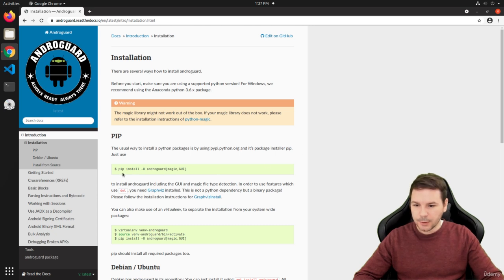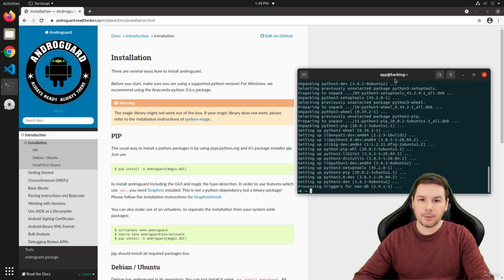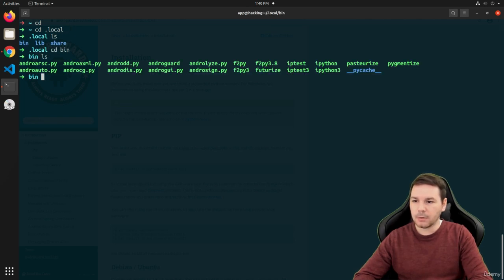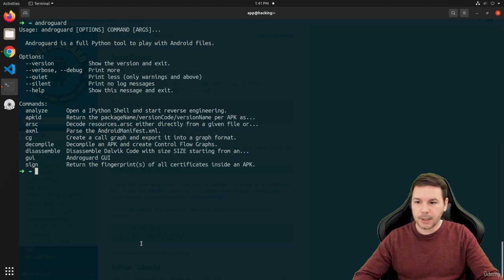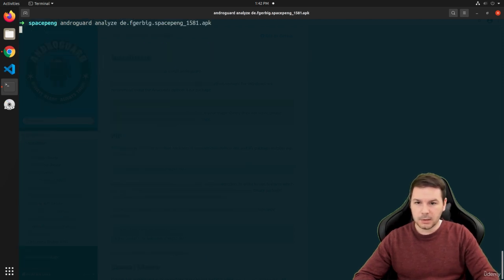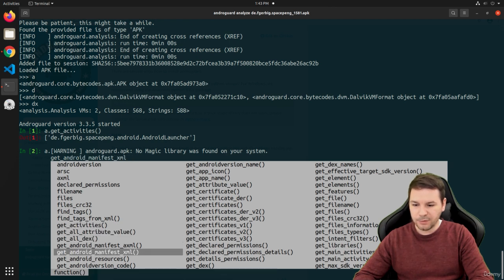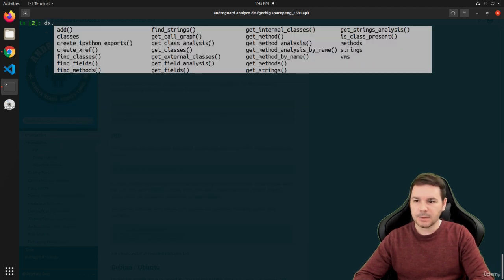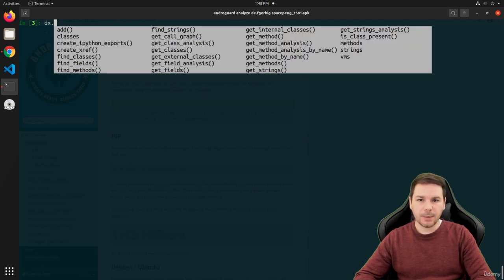05 Reversing Apps